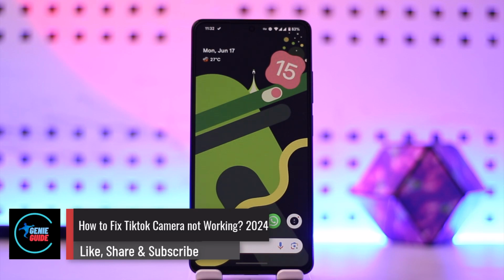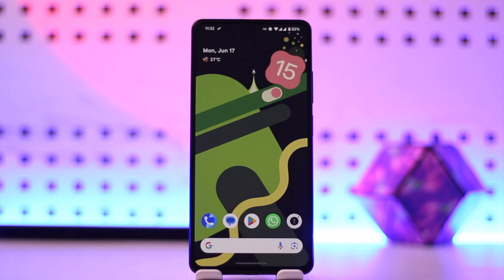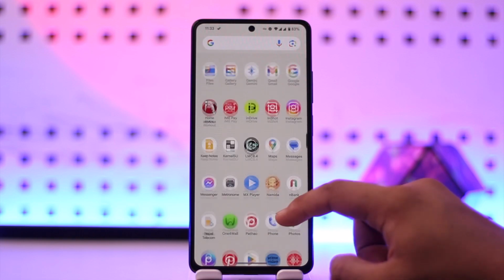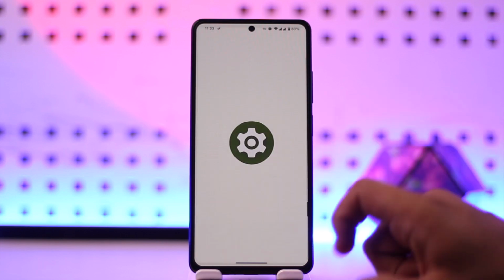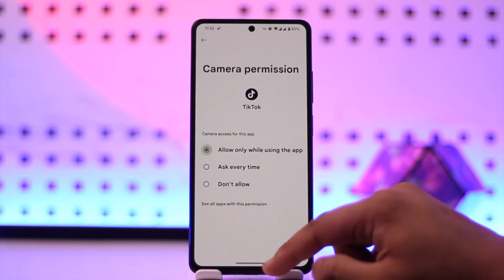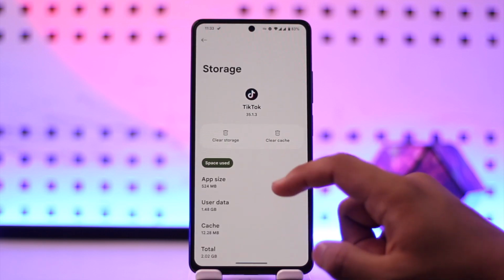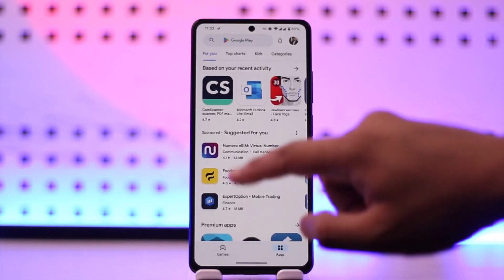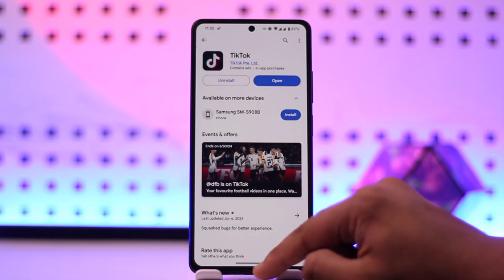How To Fix TikTok Camera Not Working 2024 !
In this video, I will show you how to fix if the camera is not working on TikTok.

~ Chapters:
0:00 Introduction
0:12 Fix TikTok Camera Not Working
1:02 Conclusion